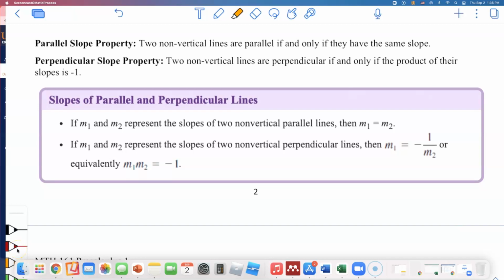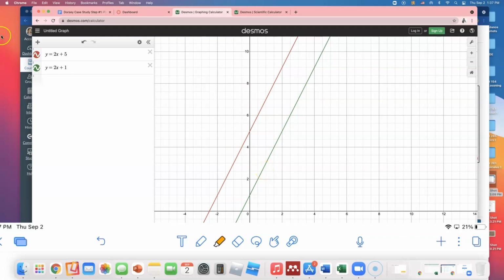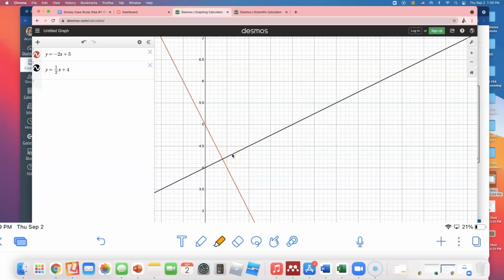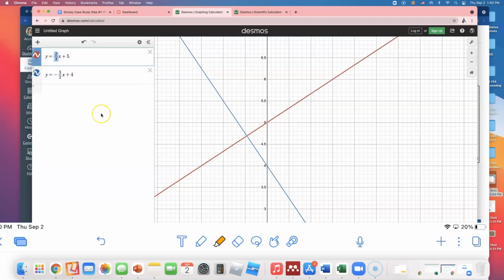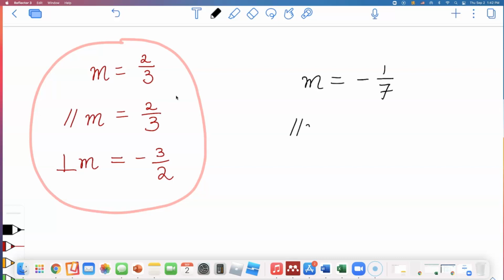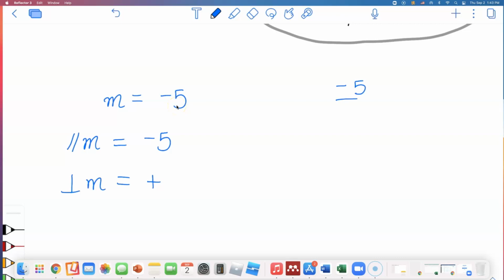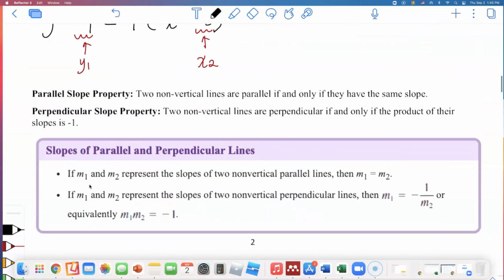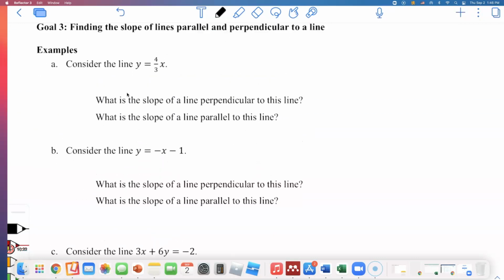MTH 161 Section 1.5 Parallel and Perpendicular Slopes Intro